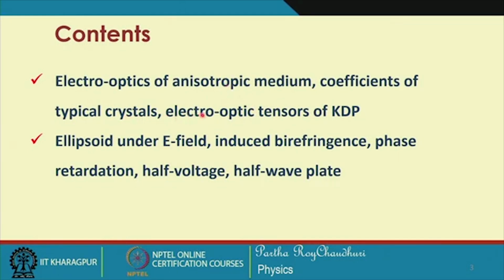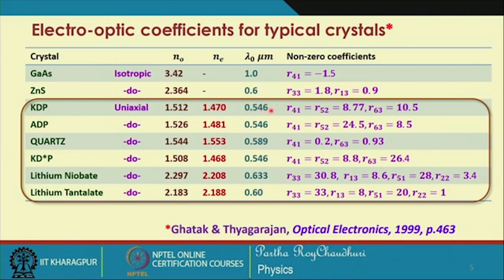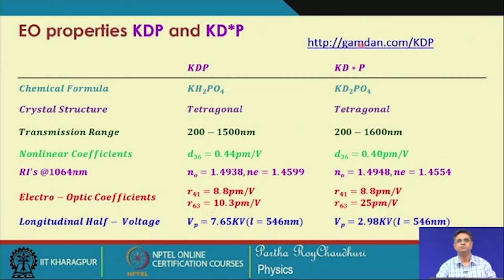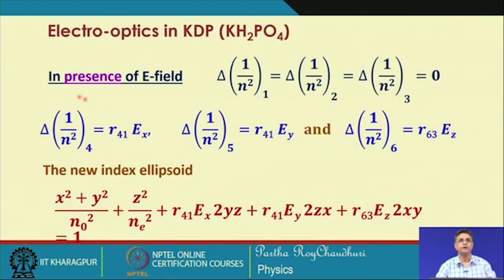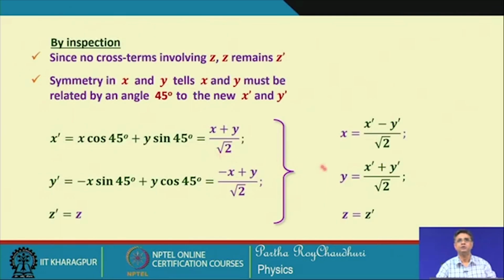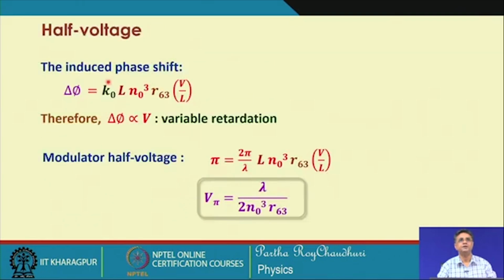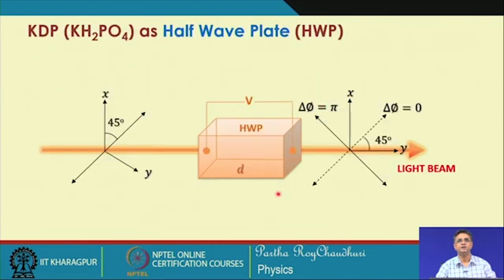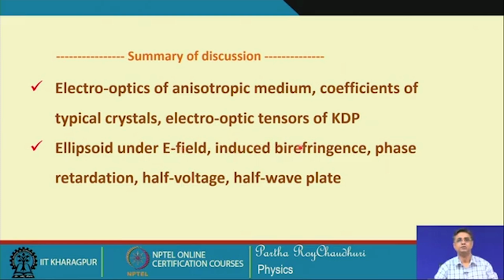Electro-optic Modulators and Devices